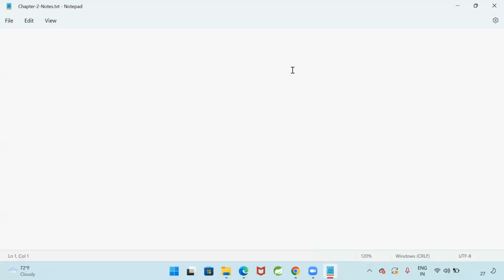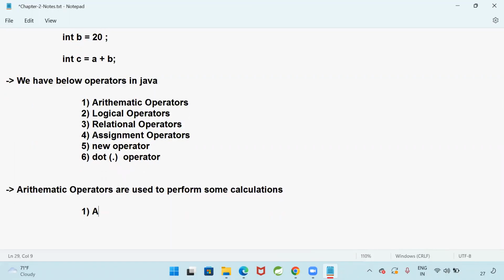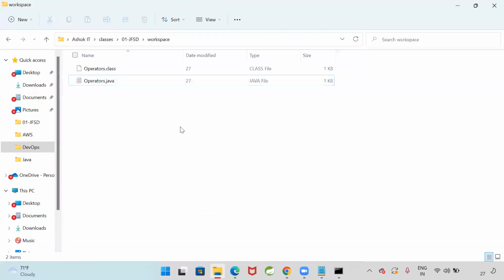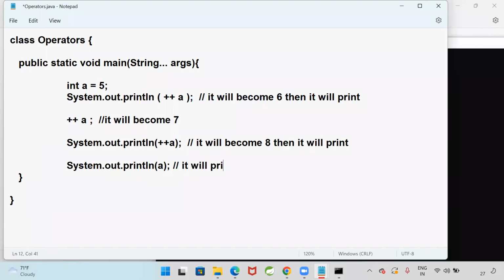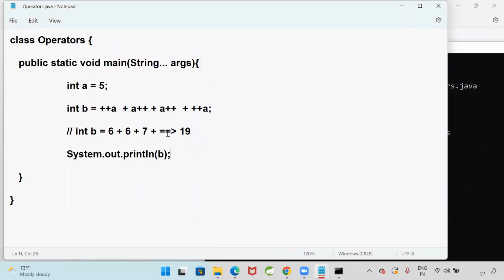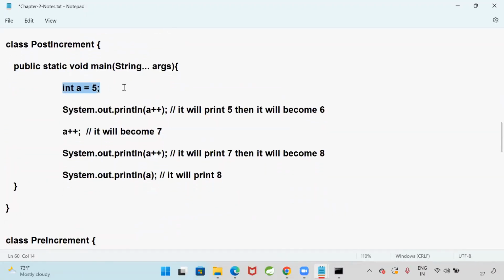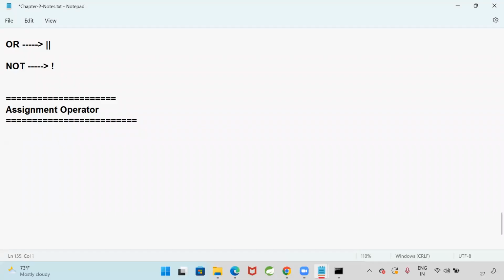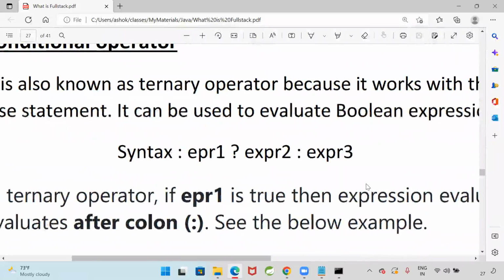Core java tutorial for beginners Lecture 10 || Smart Java Developer